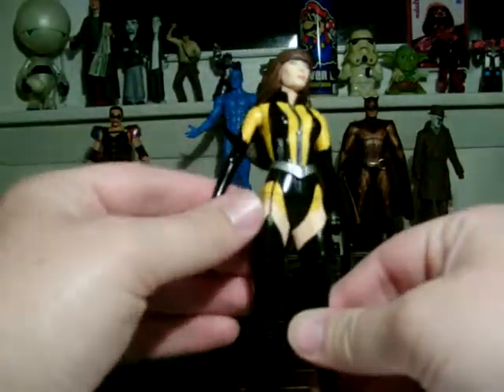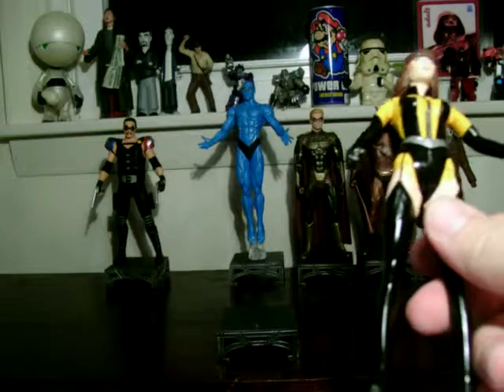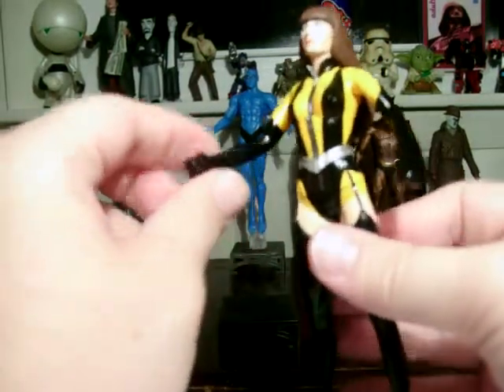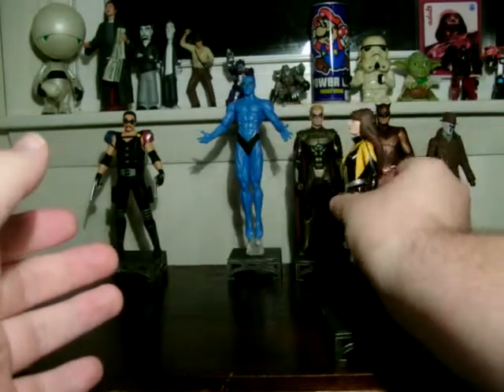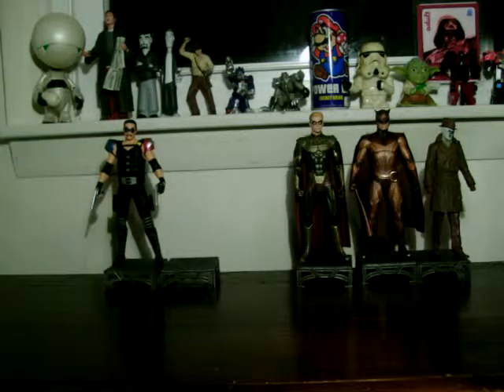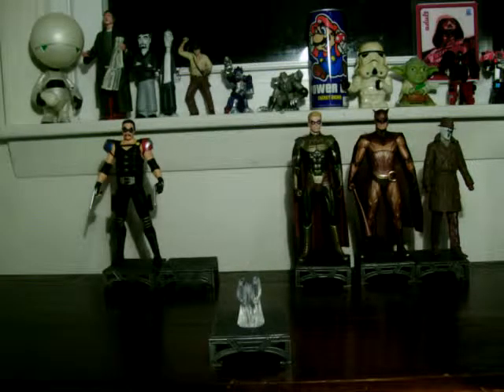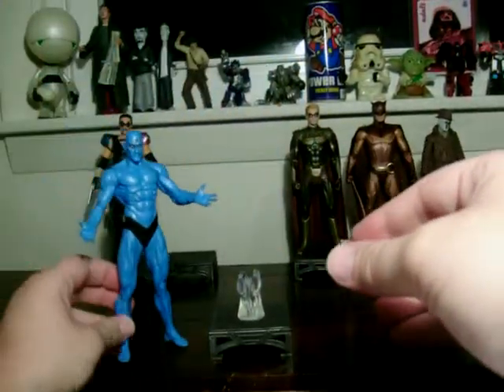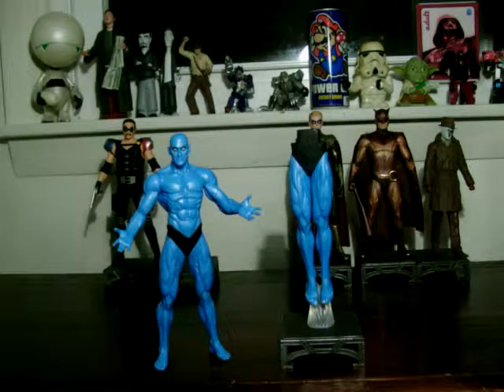Silk Spectre (Modern) & Dr Manhattan Reviews - DC Direct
This video is the review of the Silk Spectre (Modern) & Dr Manhattan figures from DC Direct's Watchmen line.